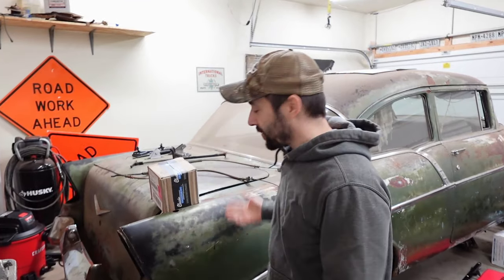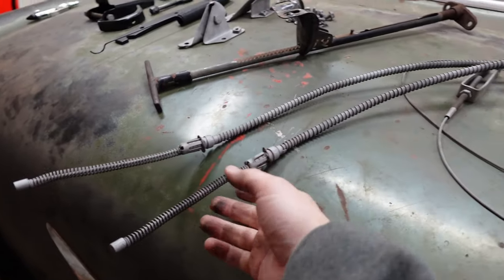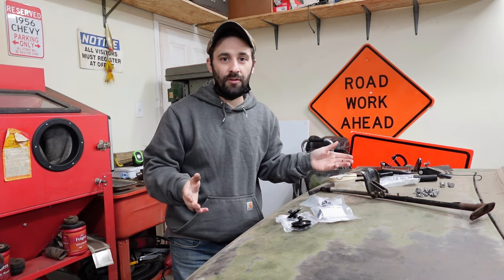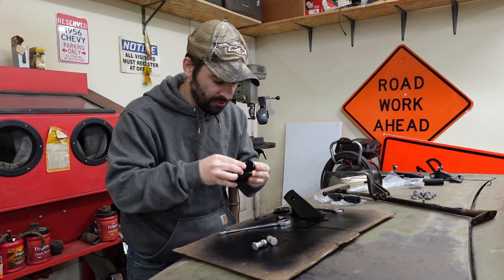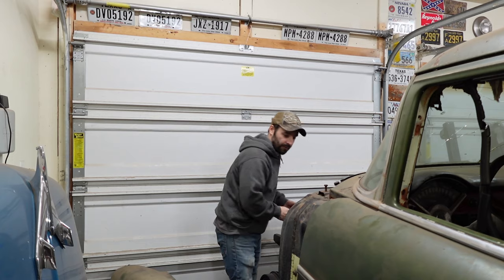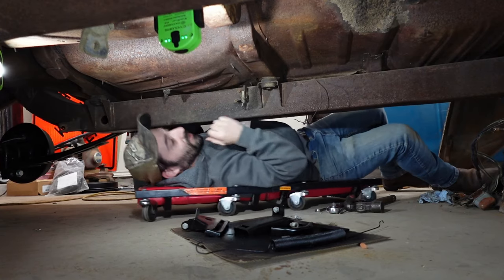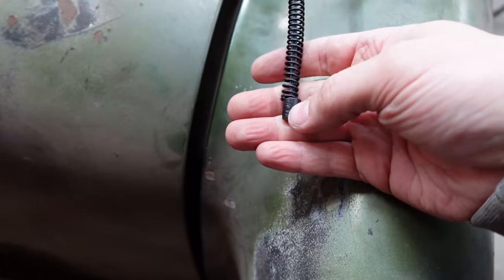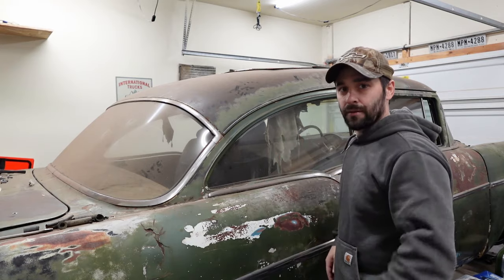I Gotta Figure This Out... Abandoned 1956 Chevy Build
I'm finishing refurbishing the original factory parking brake system on the abandoned 1956 Chevy 210 Del Ray/Club Coupe. We need to do a little media blasting, painting & then test fitting parts. Next, I'm switching my focus to replacing the rusty floor pan in this classic Chevy project car.

Here's the previous videos of the '56 Chevy pinion nut fiasco!

Here's the '56 Chevy parking brake refurbishment videos!

Here's some tools, parts, paint, shirts etc.
Chevy t-shirts
I'm Not Old I'm Classic T-Shirt
Craftsman 4.25 hp Shop Vacuum
Media Blasting Cabinets
Mechanics Gloves
Thread File
Carhartt Jackets
Chevy Hats
Green Magnetic Work Lights
Black Magnetic Work Lights
Rust-Oleum Satin Black
Masking Tape
Razor Blades
Heat Gun
Brake Parts Cleaner
Blue Shop Towels